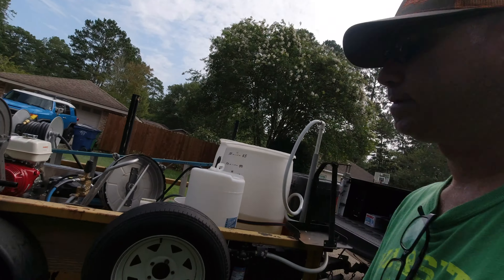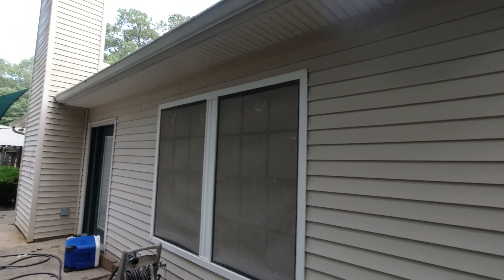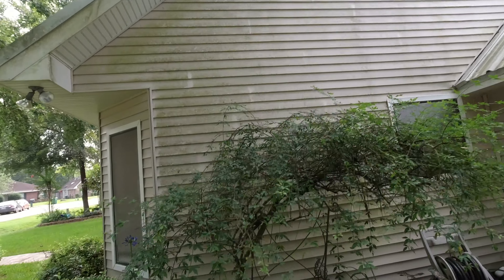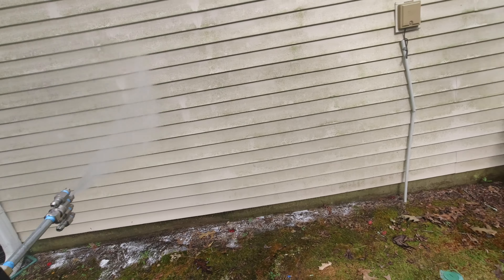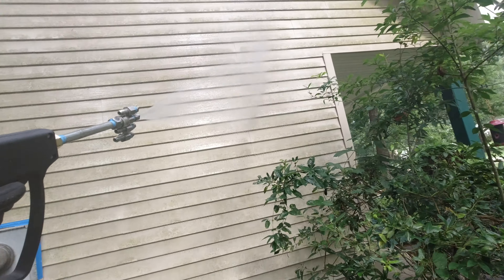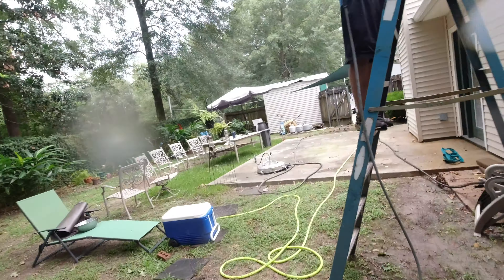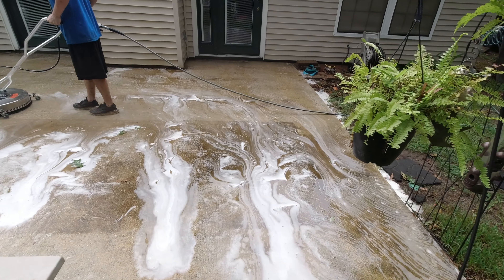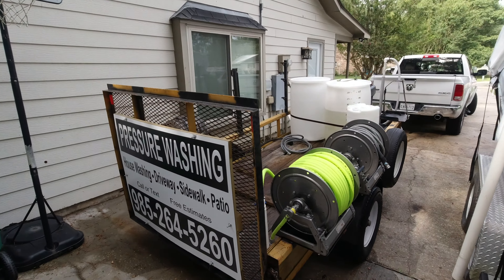Nice Acadian Full House Soft Wash- Chasing the Cheese!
We did a soft wash on house & roof. We also cleaned the driveway & patio with a surface cleaner. Customer is super happy and we will be back next year for an annual cleaning.